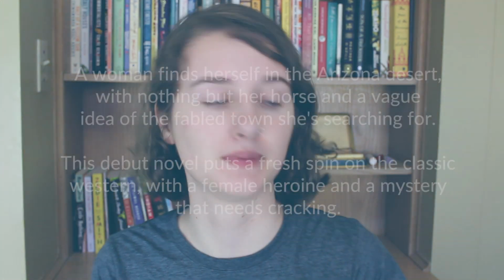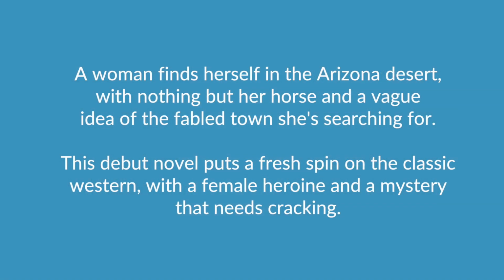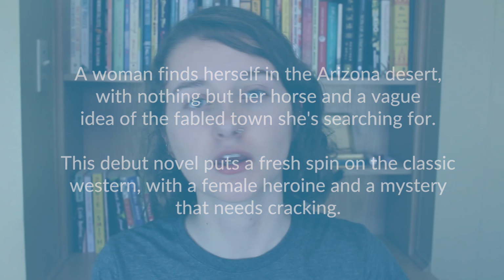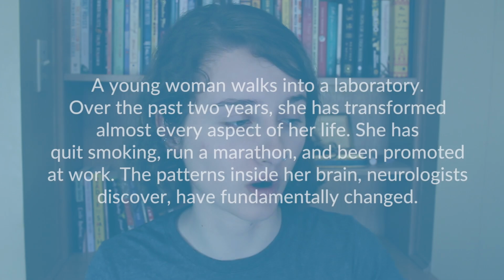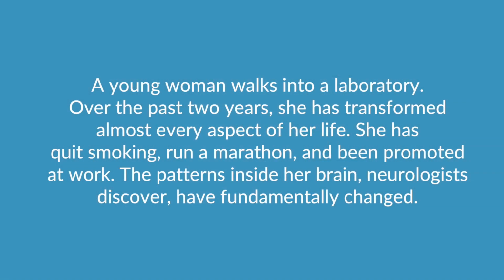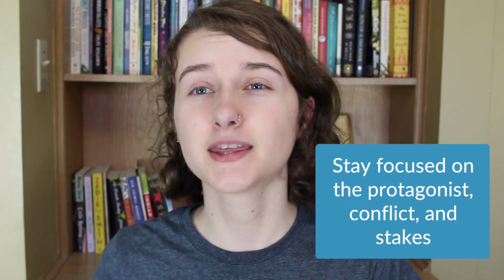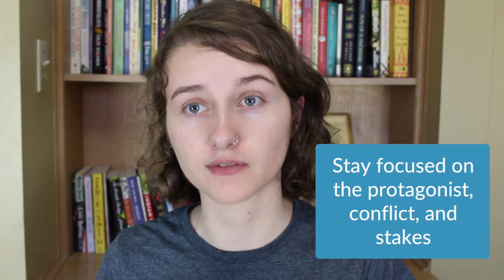How to Write a Book Description for Amazon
For more information as well as formatting specs, check out the blog post

TIMESTAMPS:
0:00 - Intro
0:39 - Create a hook
2:18 - Write the blurb
3:05 - Wrap it up